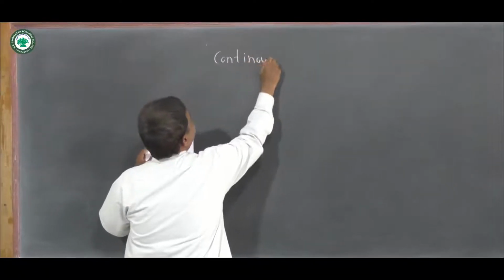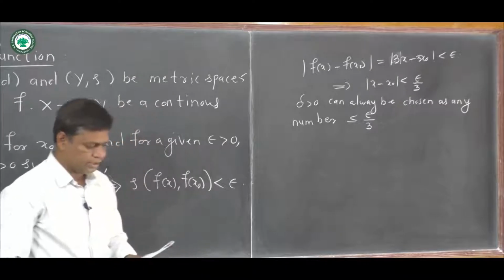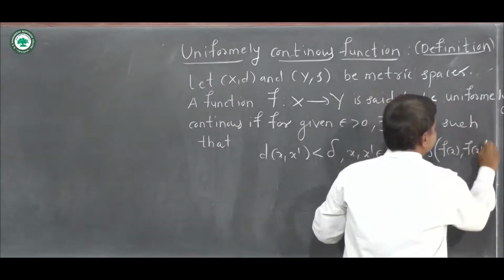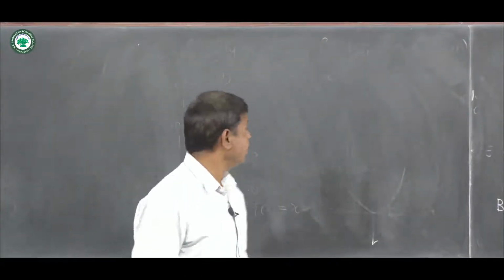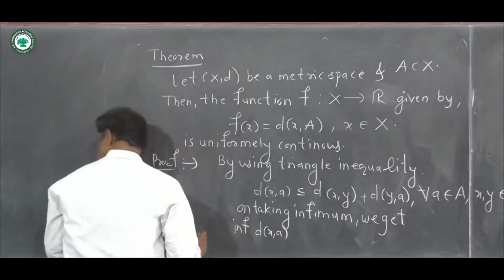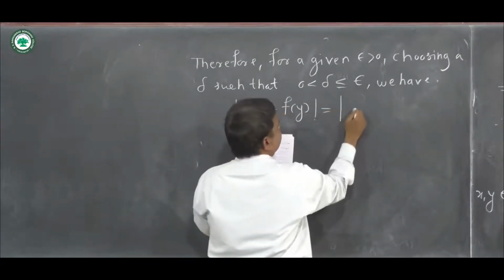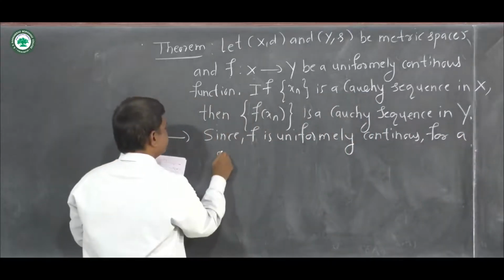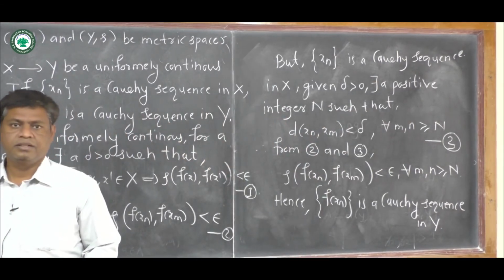T.Y.B.Sc (Math) || Topic: Theorems || By Prof. Jagtap R.R.